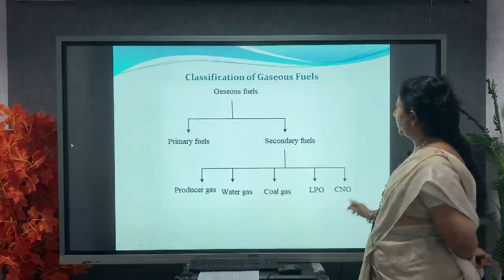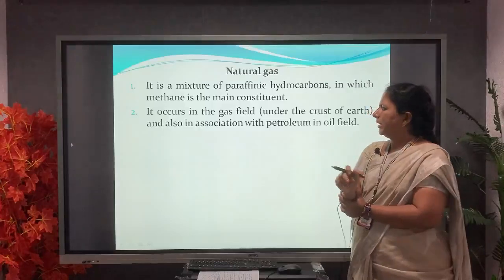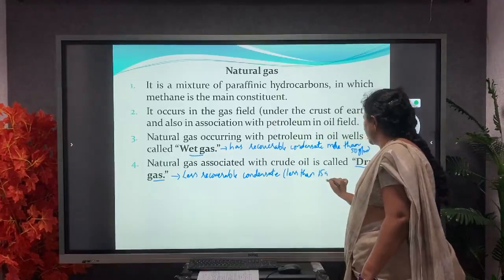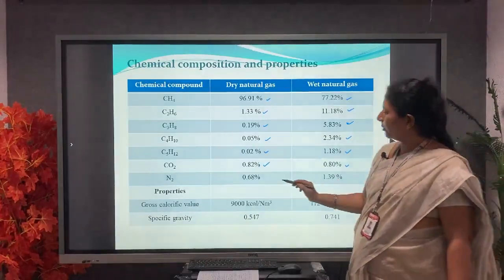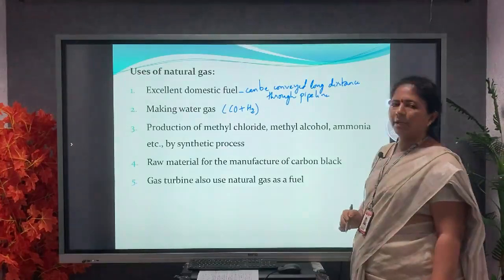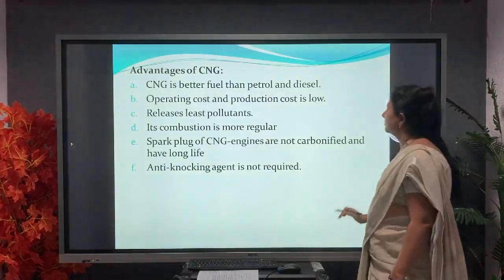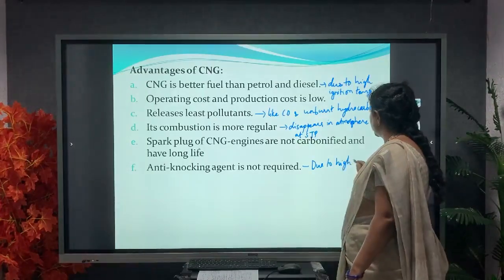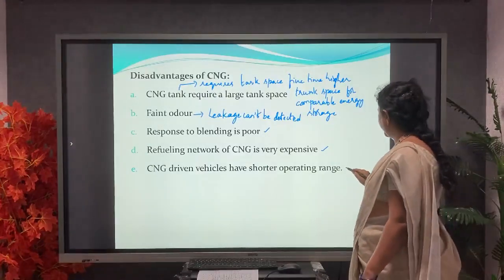Natural Gas & CNG